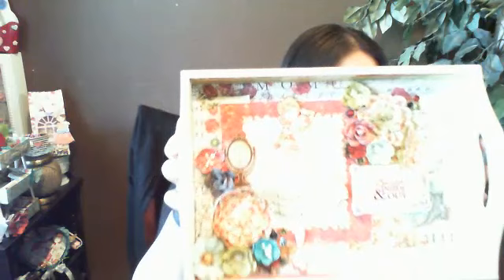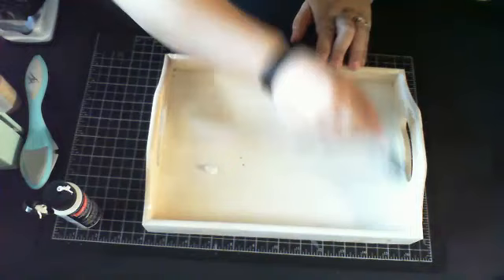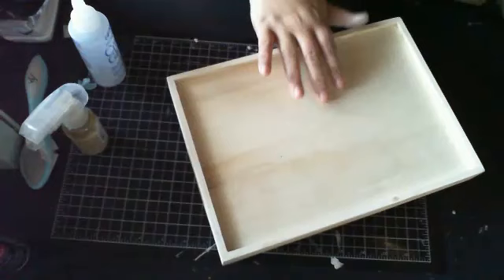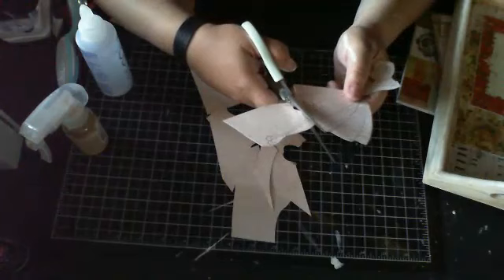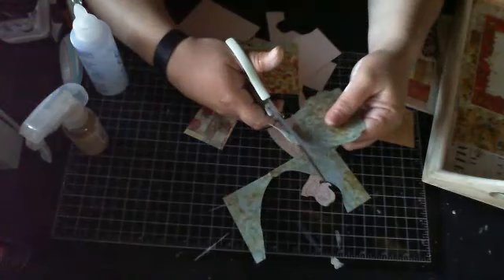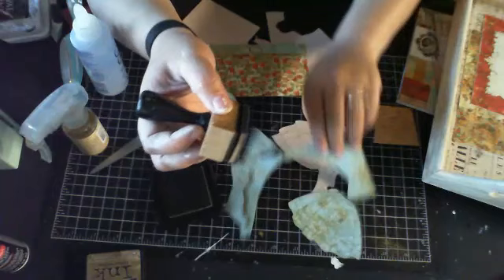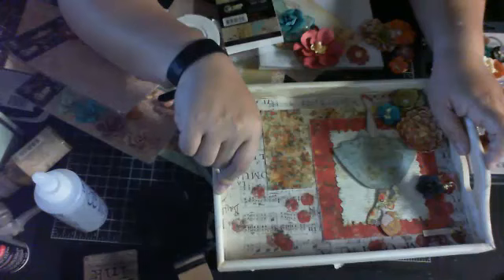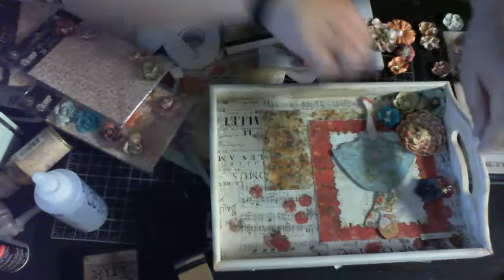Altered Wooden Tray with Bona Rivera Tran on Live with Prima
Beautiful-Inside and Out-Altered Wooden Tray with Bona Rivera-Tran
Thursday, March 19th at 6:30pm PT/ 9:30pm ET

Join Bona as she alters and transforms an ordinary tray into an adorable home décor piece using the brand new Audrey stamp from Julie Nutting. The rich colors of the Bella Rouge collection make this tray pop with color and charm-perfect for showcasing her doll image.
Prima Products:
Bella Rouge Collection "Les Roses Rouges" 12x12 Item #847128
Bella Rouge Collection "Les